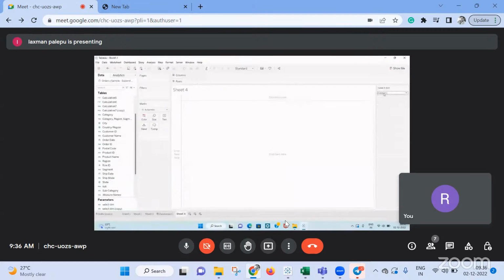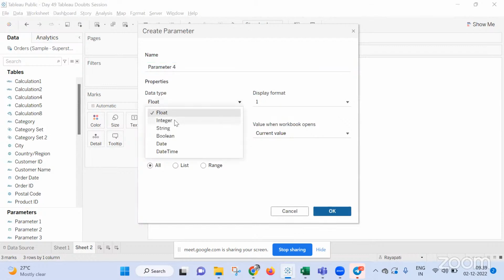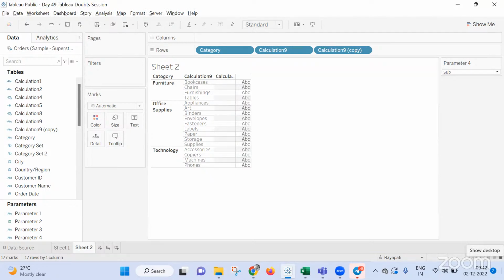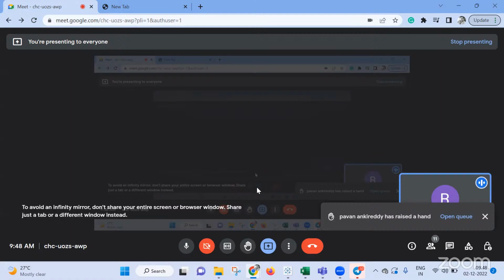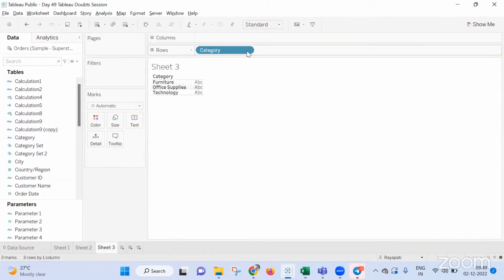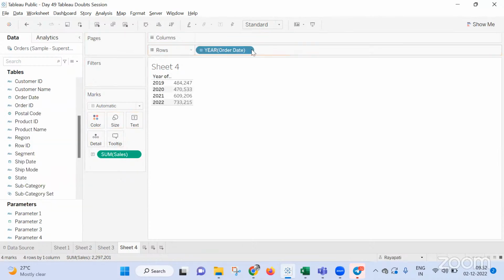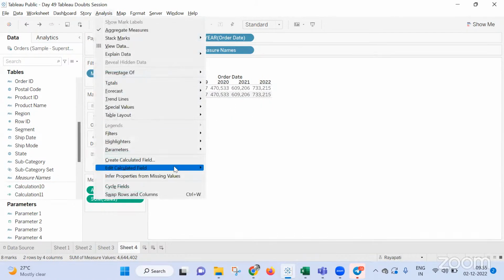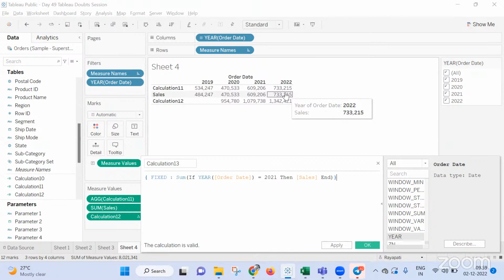Day 50 Tableau Daily Live Doubts Session